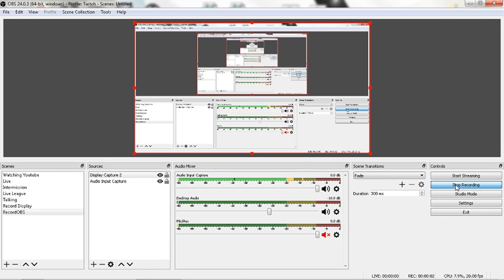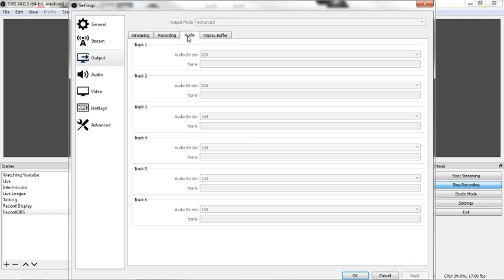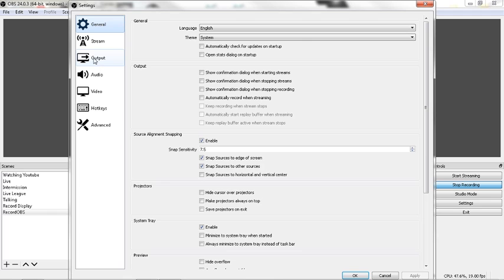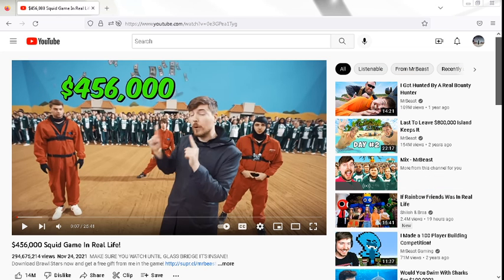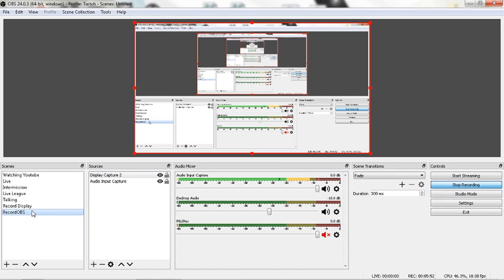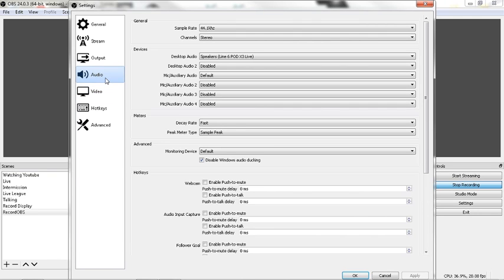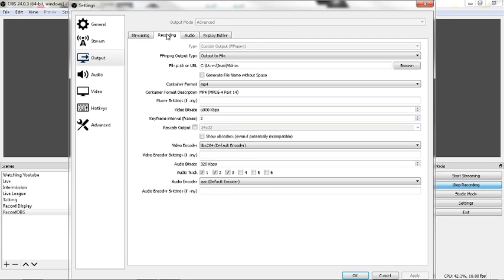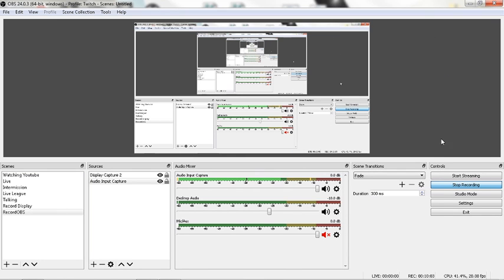How to Use OBS Studio [ Beginner Basics Tutorial ] Recording, Streaming, Low-end Secret Settings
How to Use OBS Studio for streaming to Twitch
Best OBS Settings for recording audio

How to Use OBS Studio - Beginners Basics Tutorial
OBS Studio for low end PC and low-end laptop

OBS Studio is a free software mainly used for streaming.
But I will also demonstrate using OBS for screen recording.
Audio recording for voice over.
And some settings for low-end pc and laptop.
I will also show some ideas for basic scenes.
Setting up display windows,
Audio Input Capture.
Microphone configuration and audio path.
Preparing recording for export / import into audio editing
and video editing software,
such as Davinci Resolve, Pro Tools, Adobe Products.

**PC Components Wishlist**
-Thermaltake 71 Case
-Video Card

**Audio Gear**
-Sure SM27 Condenser Microphone]
-XLR Cable
-Mic Stand
-Line6 POD X3 Live USB Interface
-Phantom Power